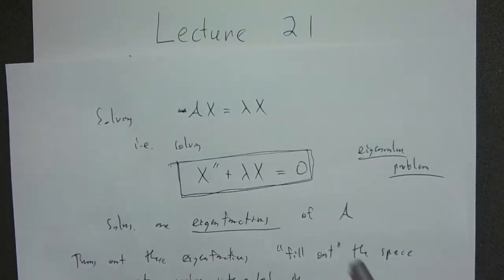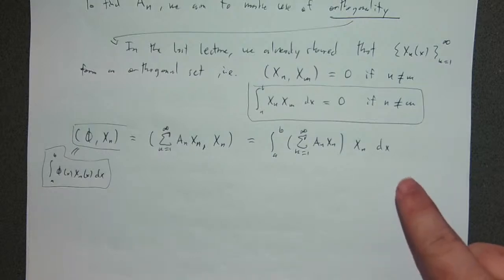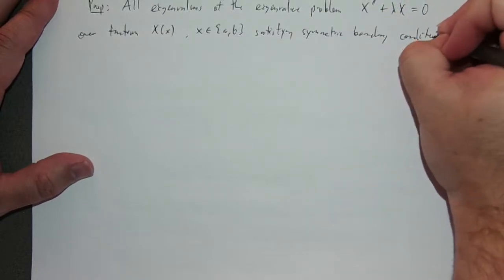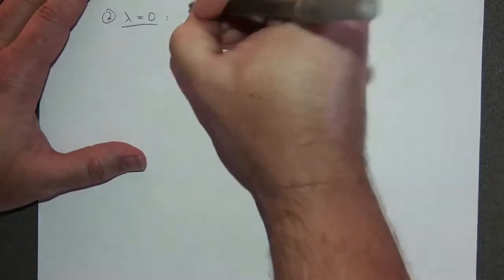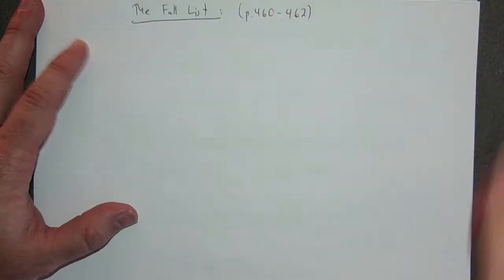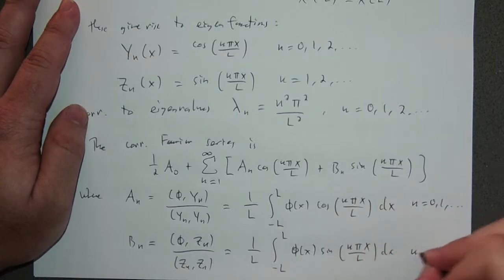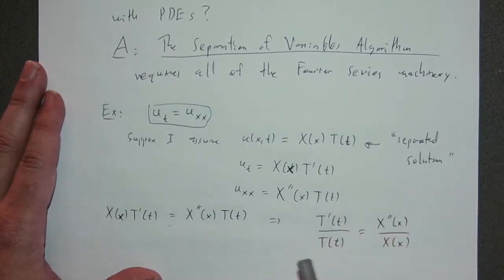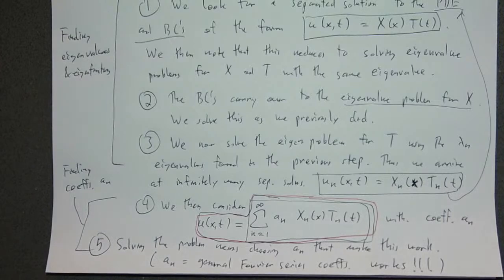Math 462 - Lecture 21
Sines and cosines as eigenfunctions; eigenvalue problems/Sturm-Liouville problems and what this means about the Fourier series (continued) + the application of all of this to second order PDEs : The Separation of Variables Algorithm!